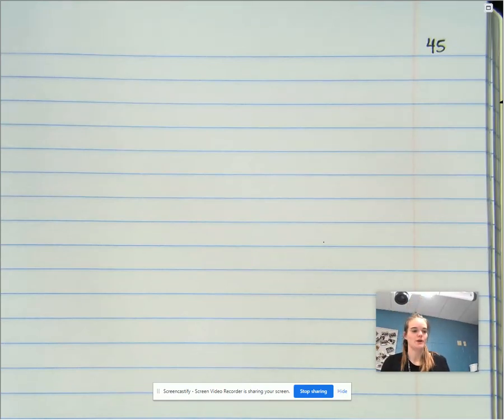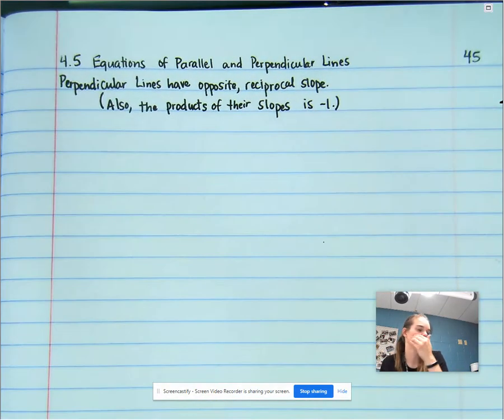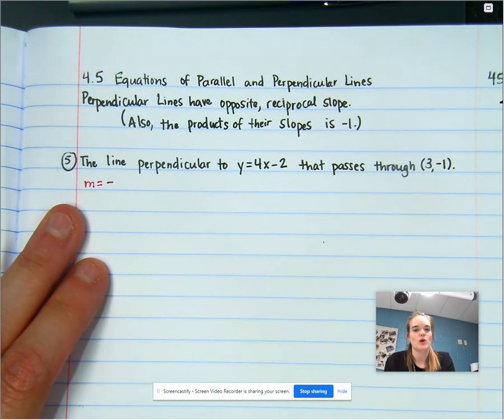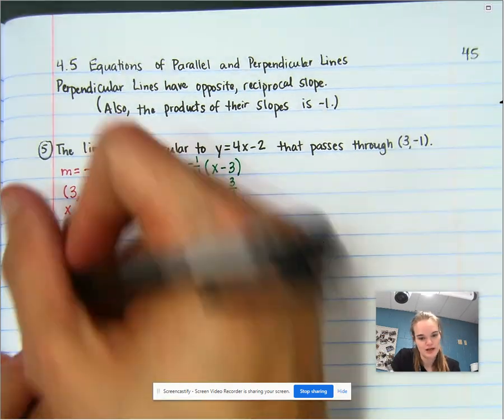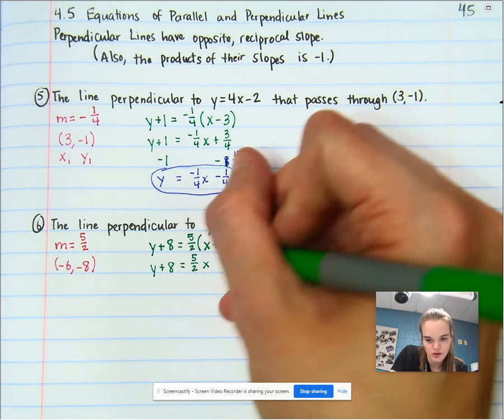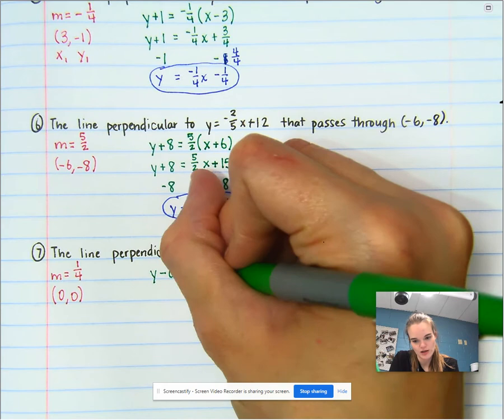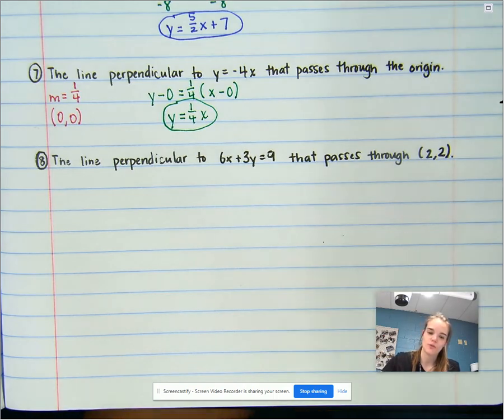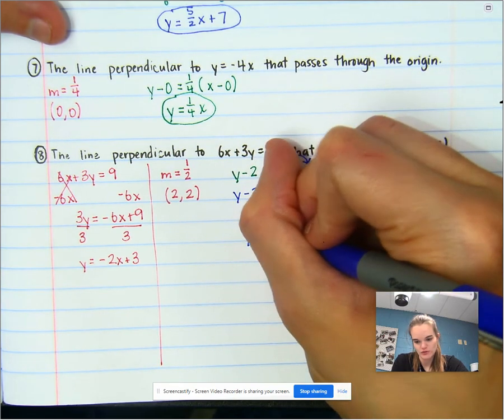4.5 Equations of Parallel and Perpendicular Lines Part 2